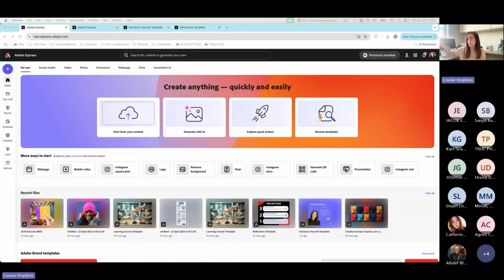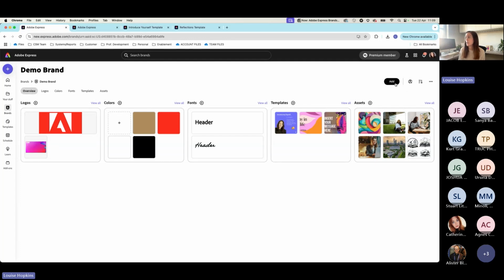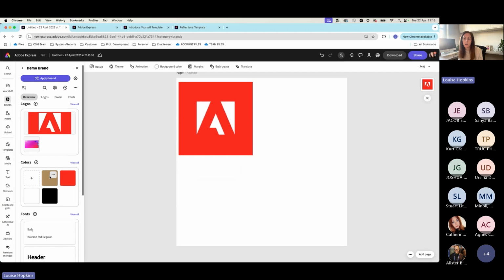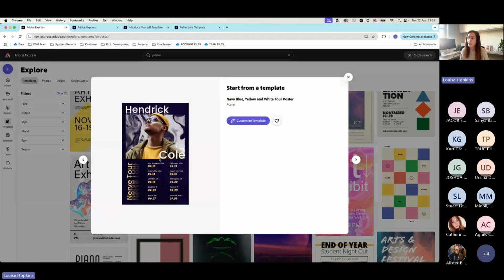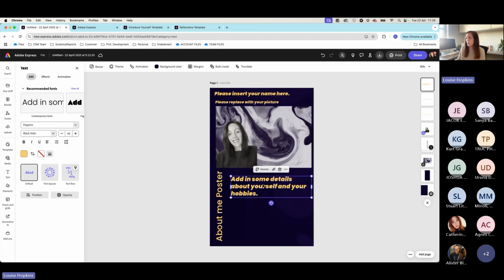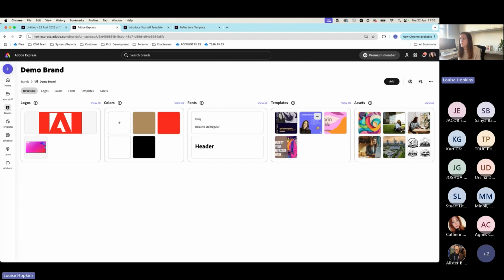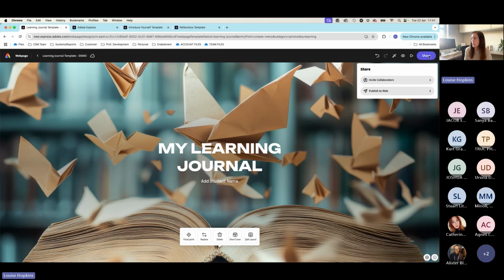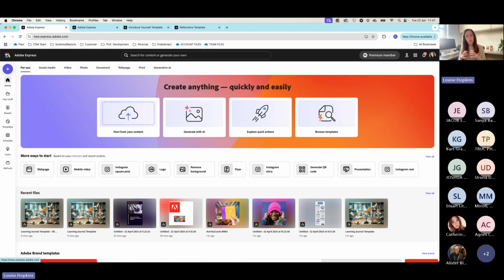Adobe Express Brands & Templates: Create, Lock & Share | Skills Lab EMEA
Adobe Skills Lab is back for a new term and a new year! Unlock the power of Adobe Express and learn how to impact your teaching and learning with tools for communication, collaboration and creativity.

This webinar was originally broadcast on April 22nd, 2025. View all the scheduled sessions